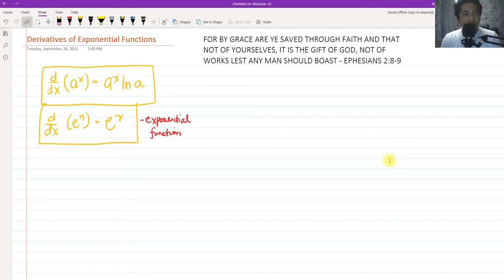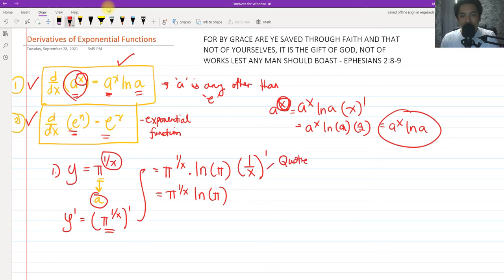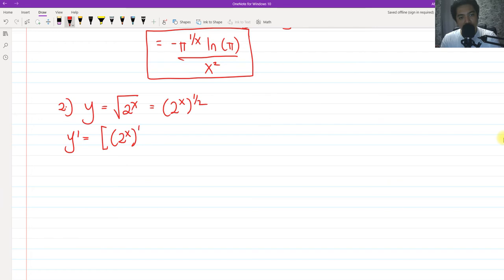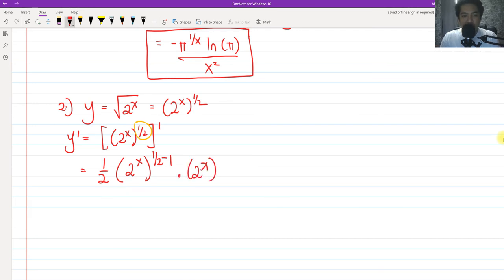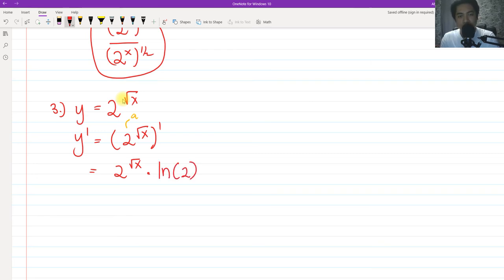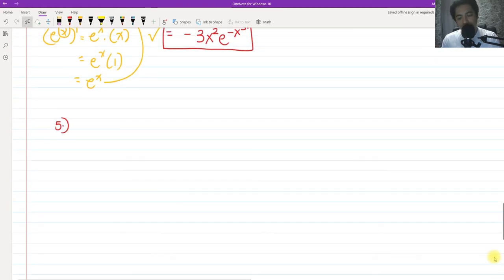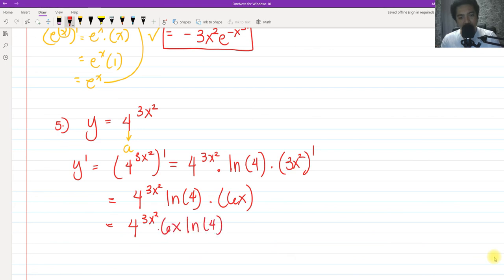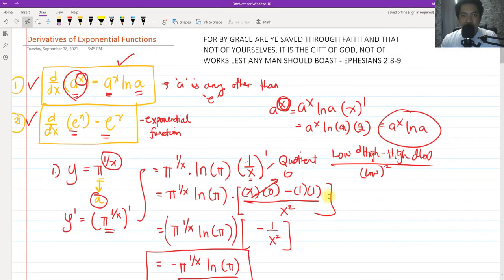Derivatives of Exponential Functions | Differential Calculus | Engr. Yu Jei Abat